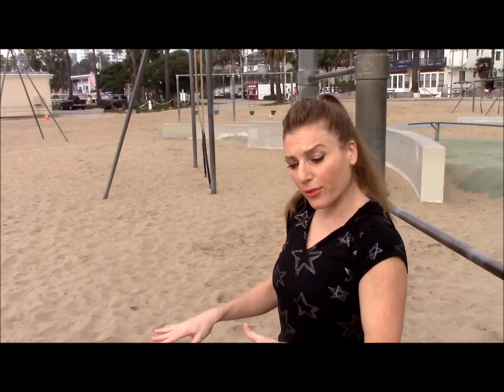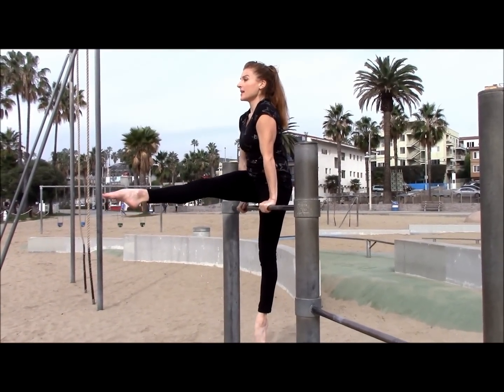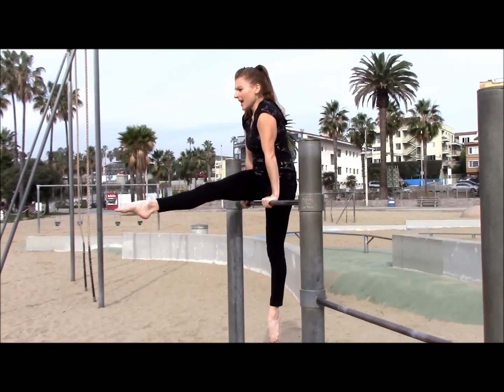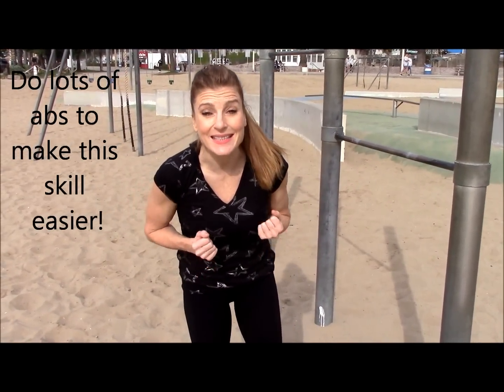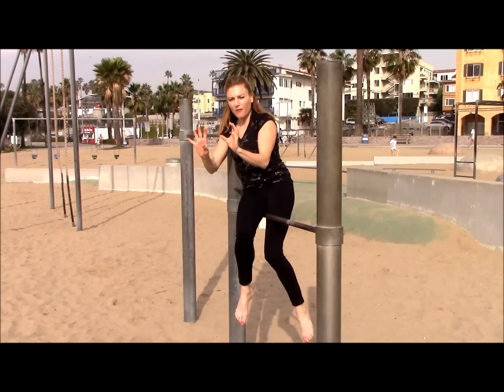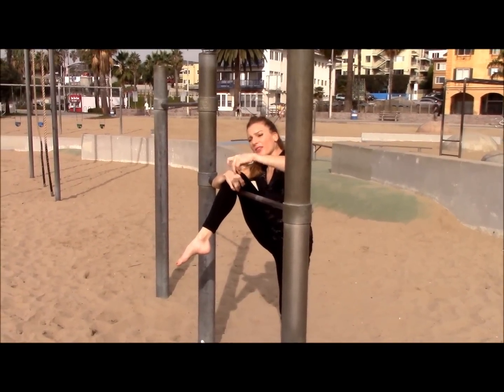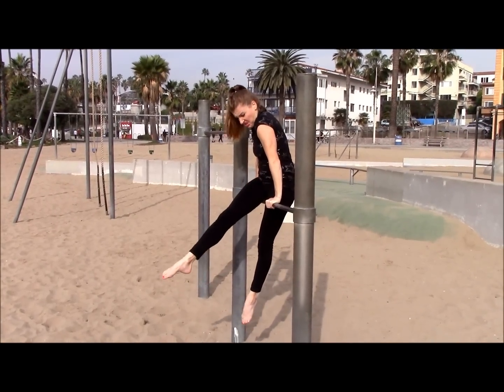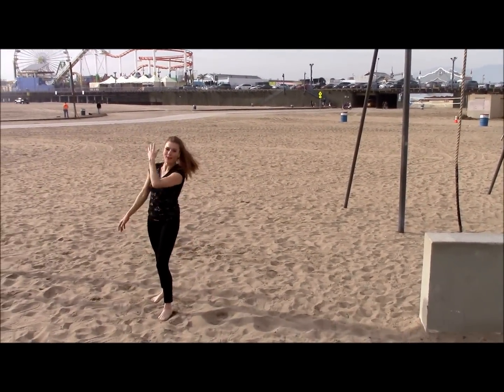Single Leg Basket Swing Tutorial With Coach Meggin!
Learn this fun level 2/3 skill on the bars taught by a professional gymnastics coach! I finally got a new camera! Hope it looks better! MILL CIRCLE TUTORIAL UNDERSWING DISMOUNT GYMNASTICS ROCK T-SHIRTS AND COACH MEGGIN WRISTBANDS FOR SALE